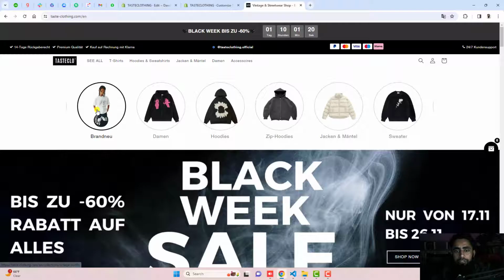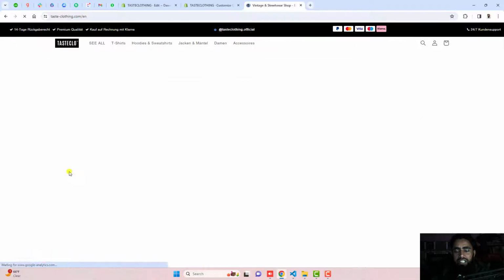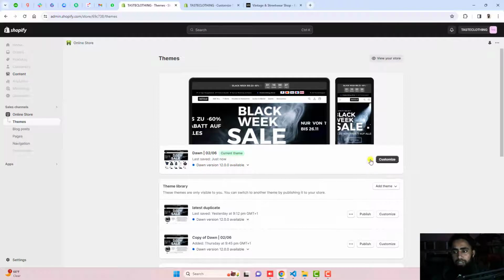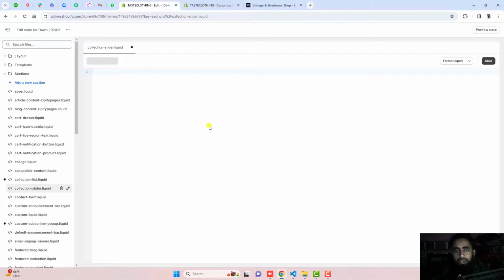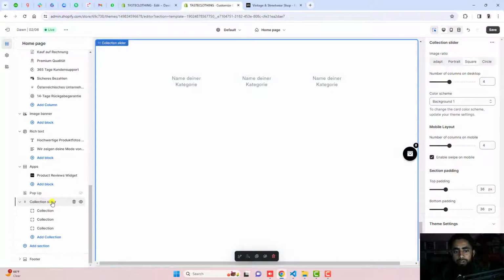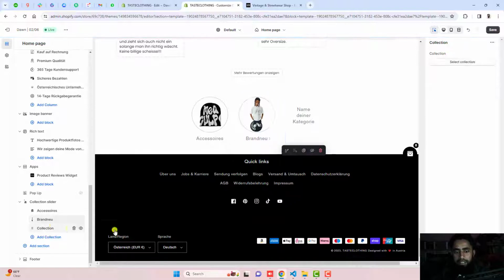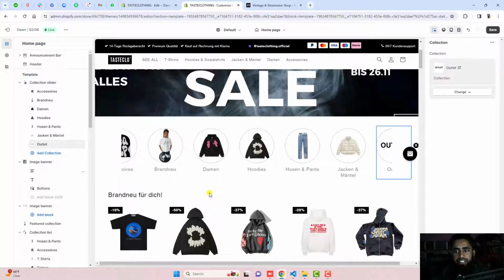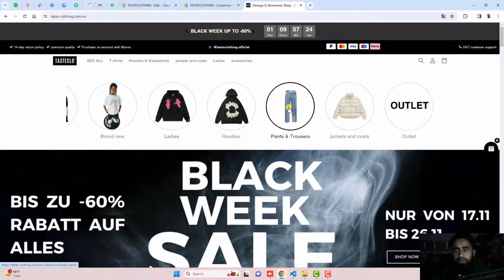How To Add Collection In Circular Carousel Slider Shopify?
👋Skype: mohdramzaan112